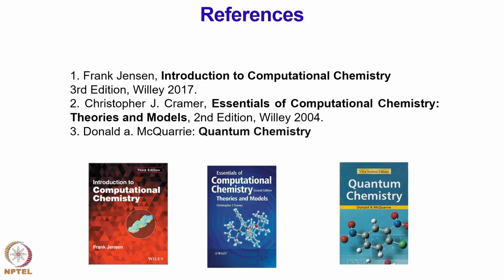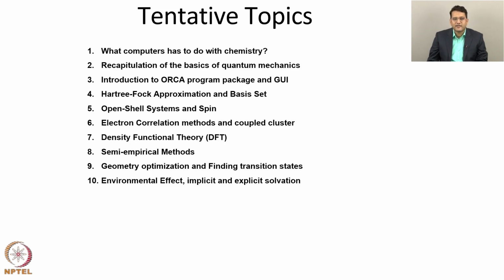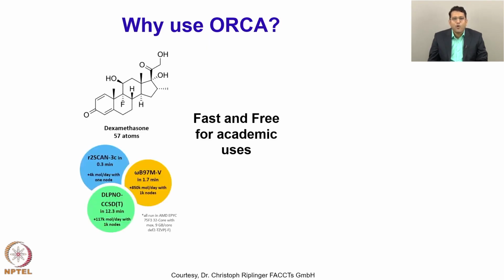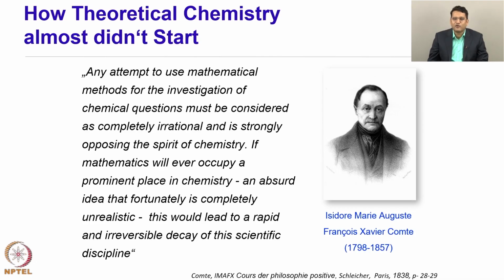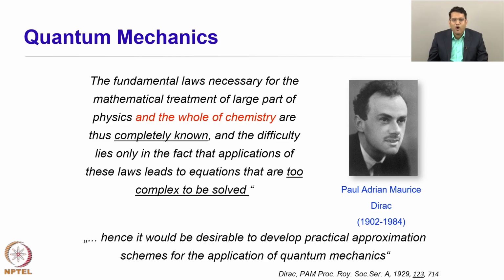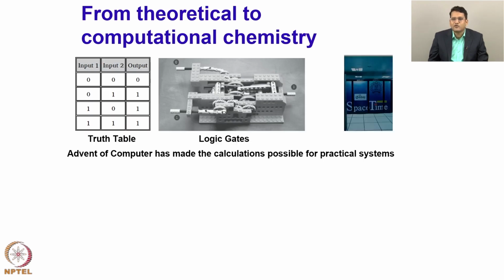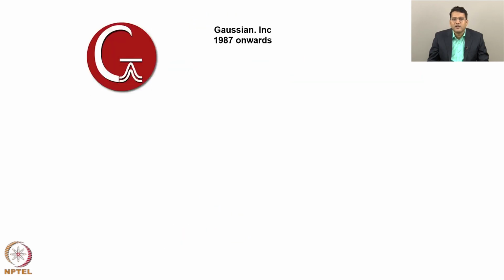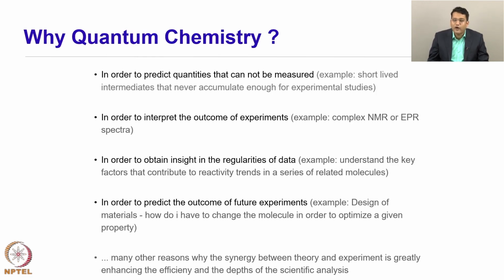Week 1: Lecture 1: Why Computational Chemistry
Subject: Chemistry
Course Name: Computational Quantum Chemistry
Name of Presenter: Prof. Achintya Kumar Dutta